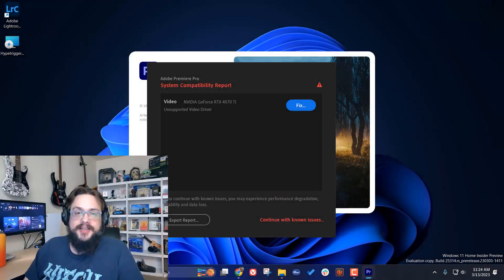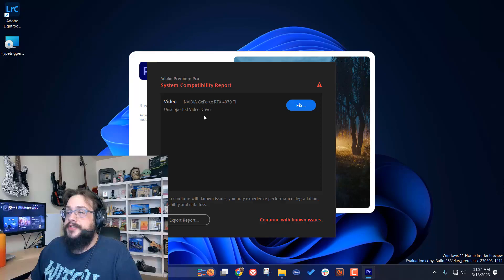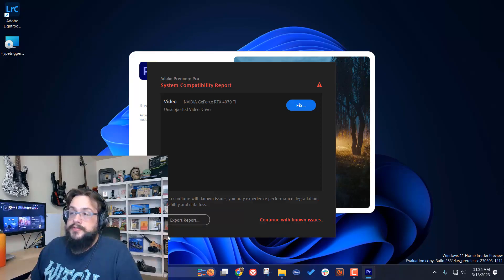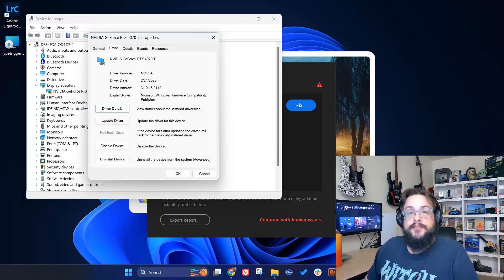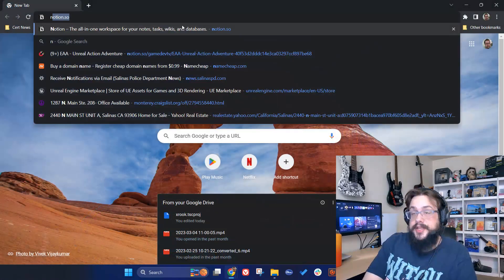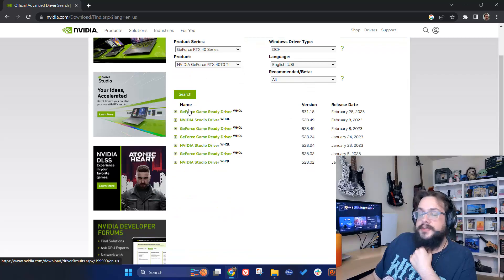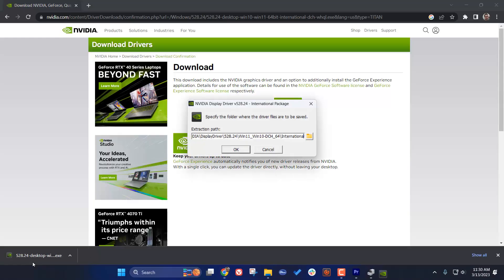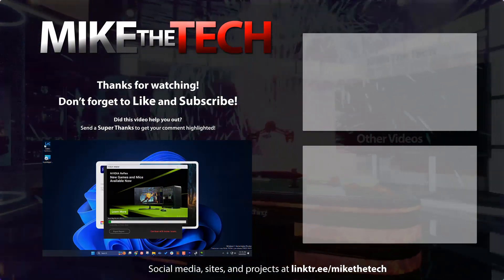Fix Adobe "Unsupported Nvidia Driver, System Compatibility Report" Error